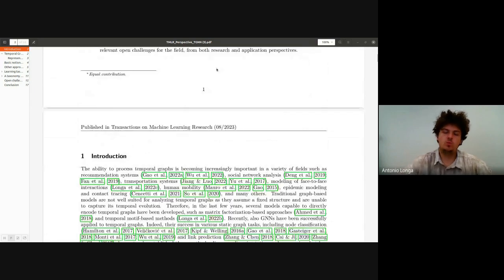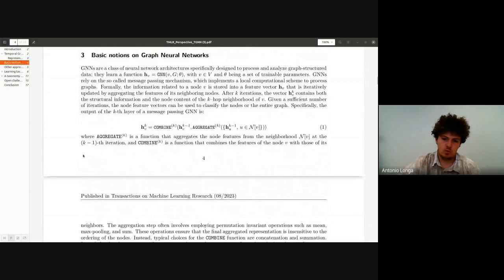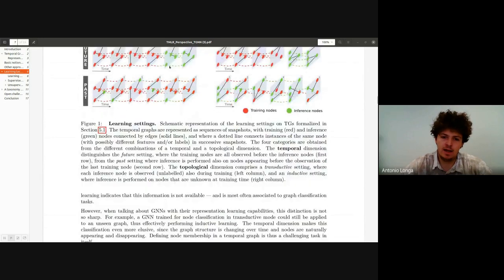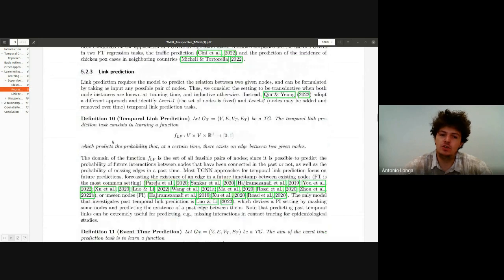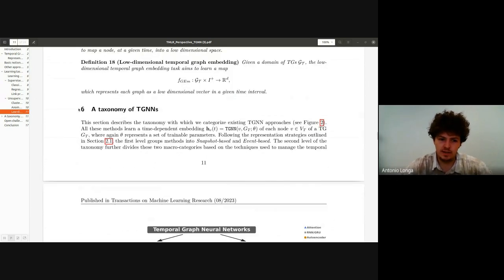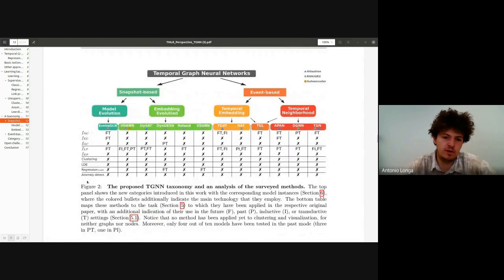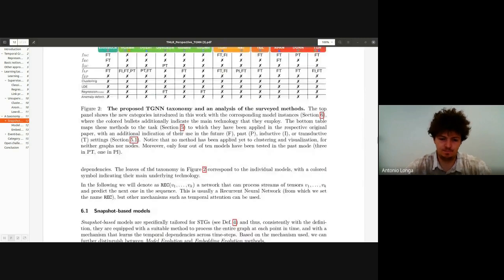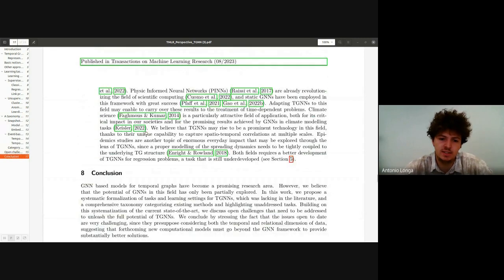Graph Neural Networks for Temporal Graphs: State of the Art, Open Challenges, and Opportunities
In this video, I'm introducing our paper titled:
'Graph Neural Networks for Temporal Graphs: State of the Art, Open Challenges, and Opportunities,' which has been accepted at TMLR 2023.
This work was conducted in collaboration with Veronica Lachi, Gabriele Santin, Monica Bianchini, Bruno Lepri, Pietro Liò, Franco Scareselli, and Andrea Passerini.